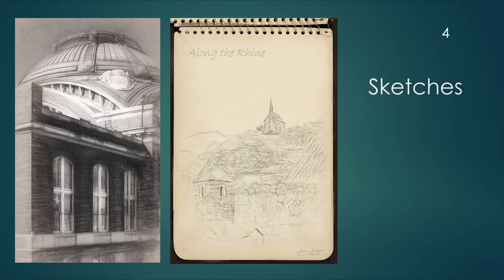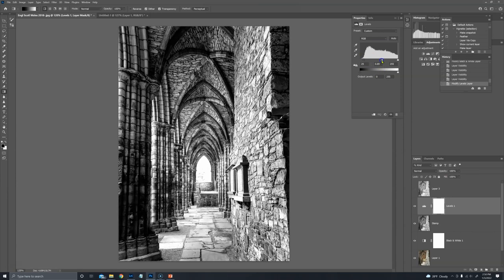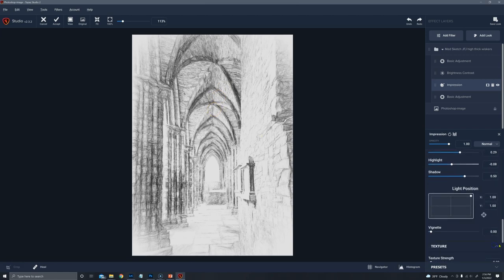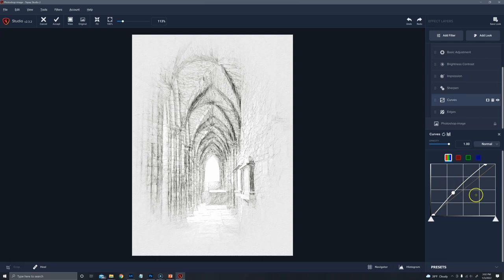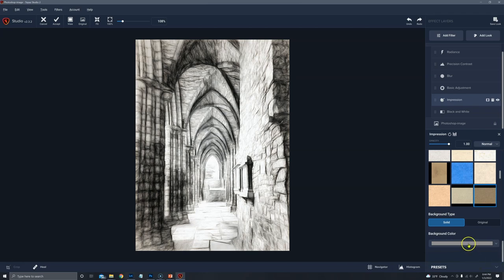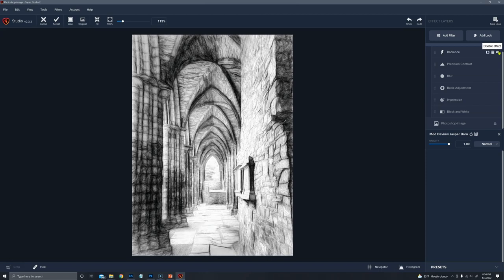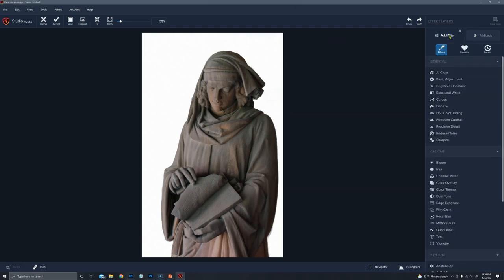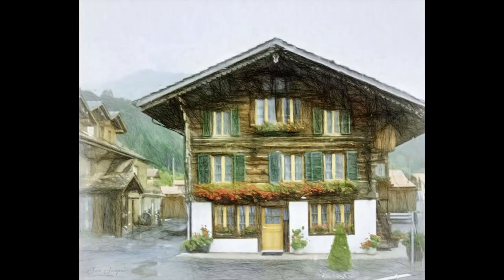Sketching with Topaz Impressions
TopazLabs, Topaz  Impression, Photo editing, Photo art, sketch, tutorial, education, art